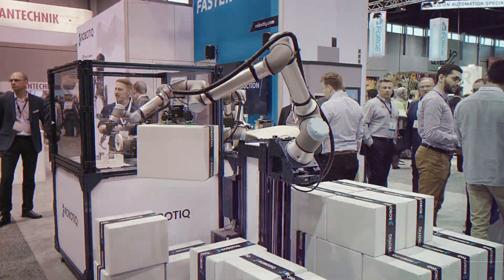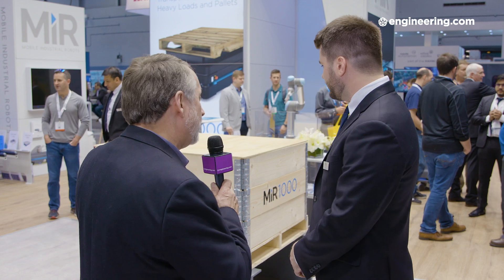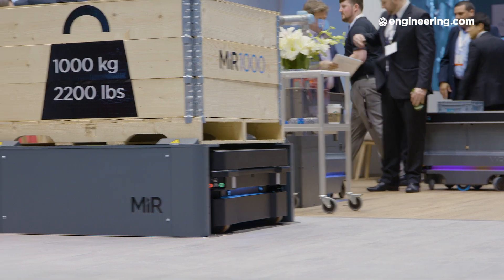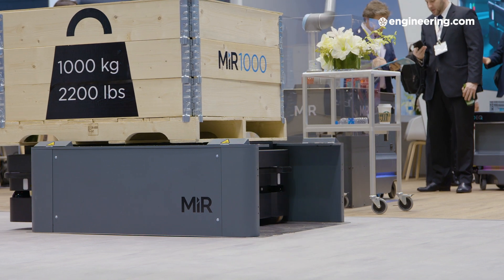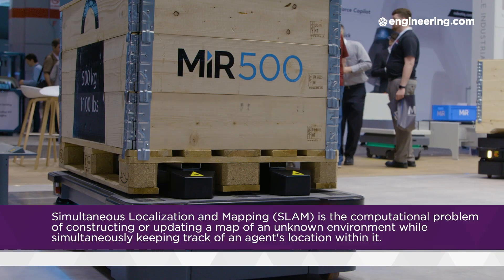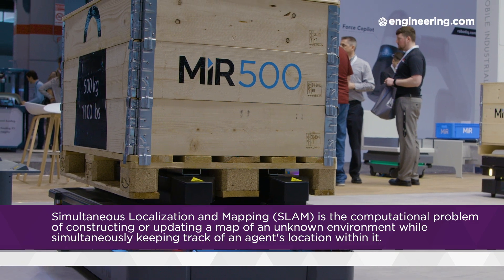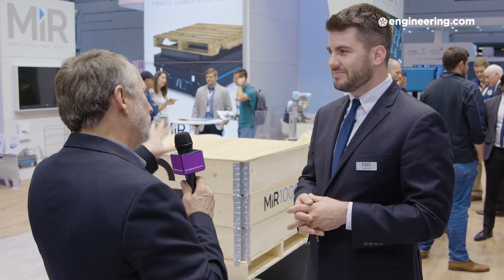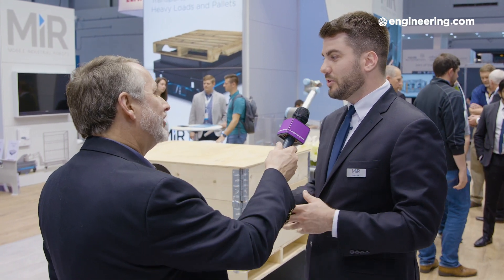This Mobile Robot Lifts a Metric Ton Payload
At Automate 2019, one of the trends occurring across multiple robot manufacturers was the penetration of the robotics market into small job shops and medium-size, medium-budget operations. The increasing flexibility, redeployability and ease of programming of today’s industrial and robots contributes to this trend.

Interestingly, at a press conference on day one of the show, Mobile Industrial Robots noted that much of their growing customer base is just the opposite. Large, mature automation users such as automotive and aerospace manufacturers are interested in using mobile robots to automate internal logistics and material handling within the four walls of the factory.

With the introduction of the MiR1000 robot, the technology now seems ready to handle almost any material handling task in a manufacturing environment. Transporting pallets, gaylord boxes, crates, or even large aerospace parts, automotive frames, or body-in-white could be potential applications for mobile robots in today’s factory.